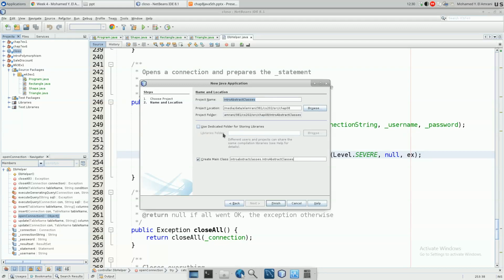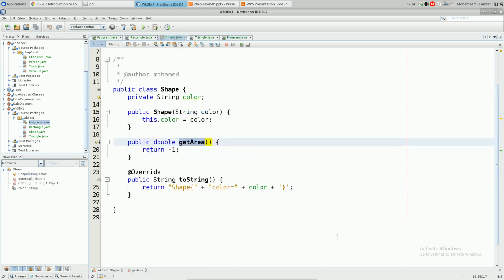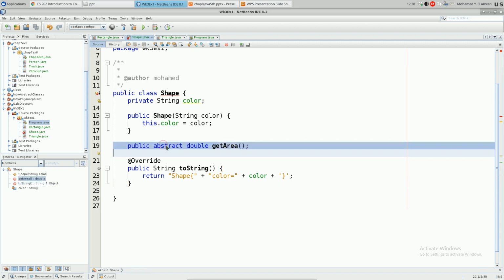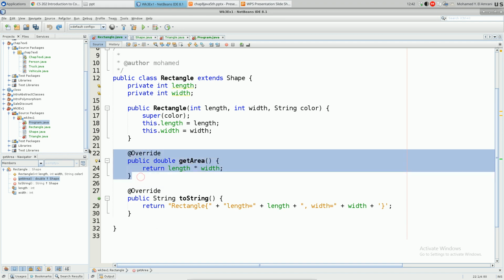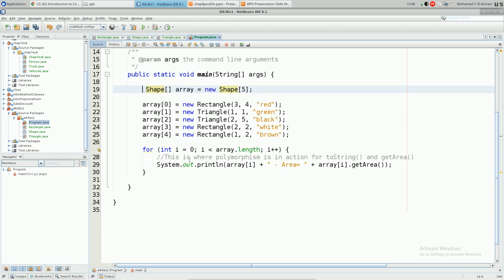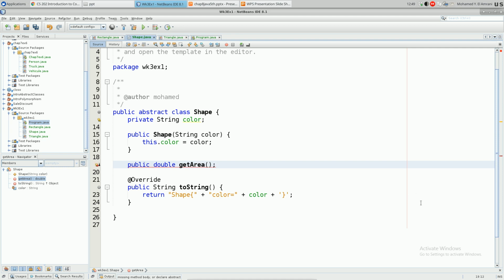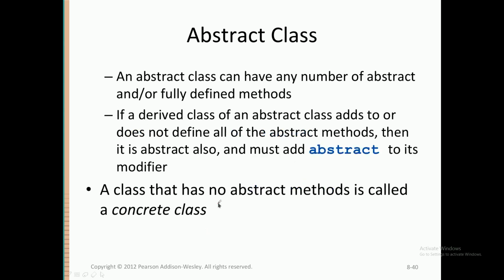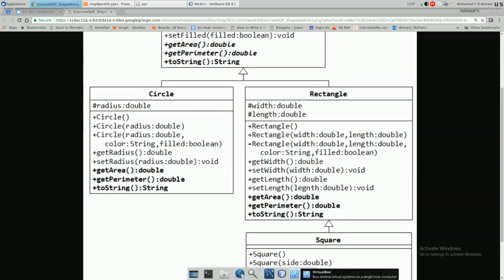381 cs202 week 4 Abstract Classes